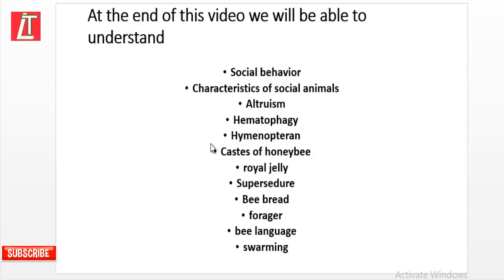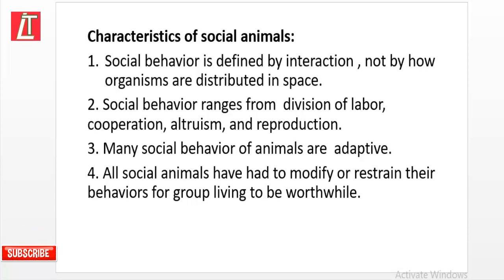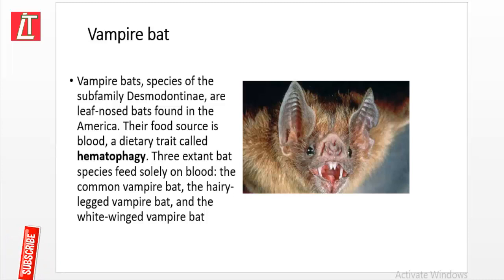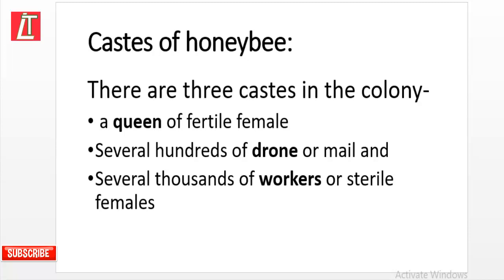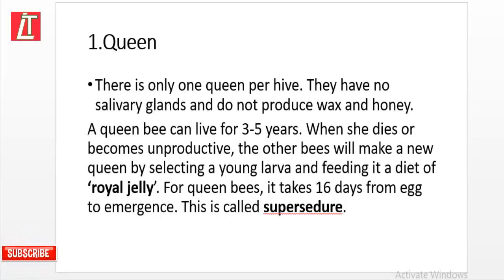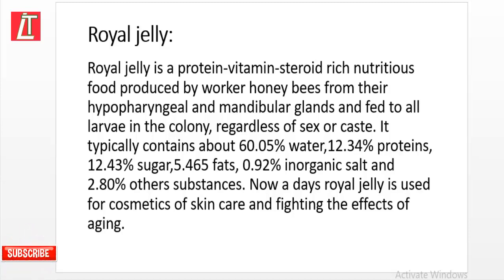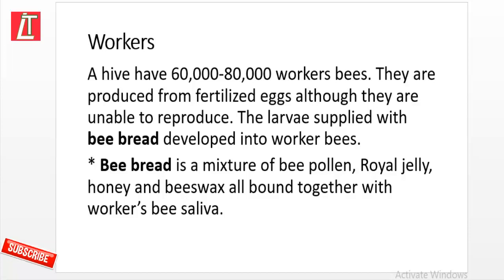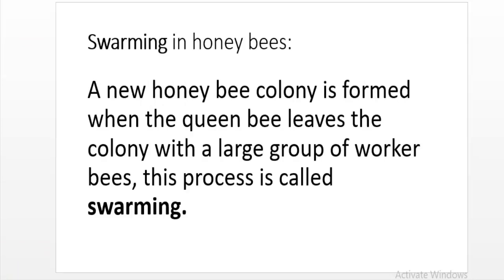Animal Behaviour || social Behaviour II SuperCourse Biology || 2020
Learn Biology by Suraiya Akter
Assistant Teacher - BSISC

      by
LADDER TIPS